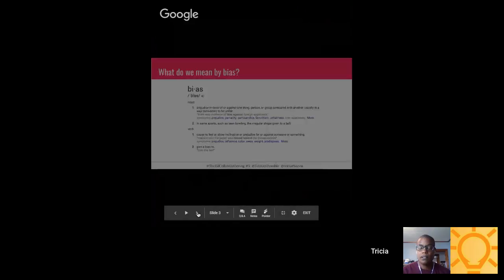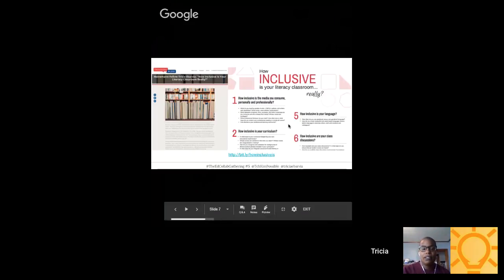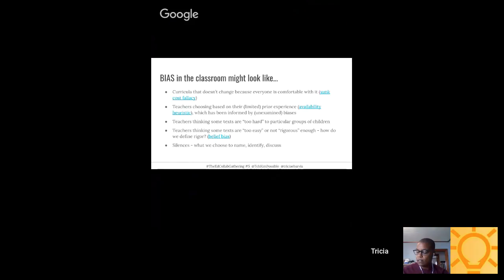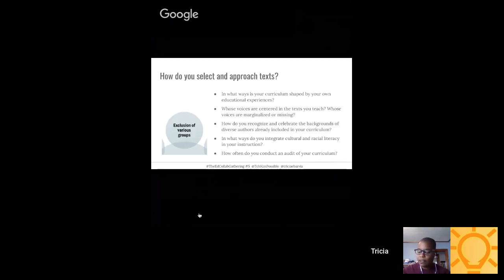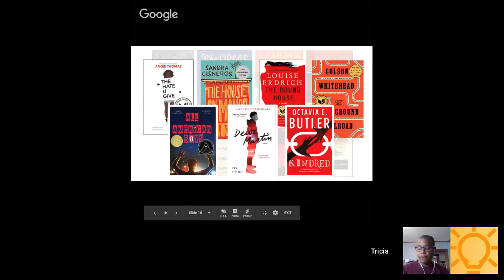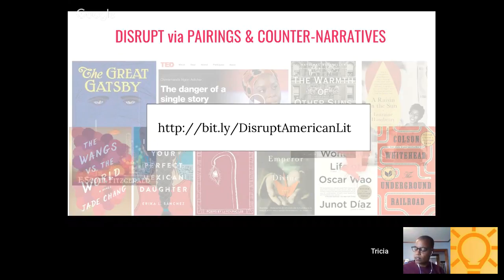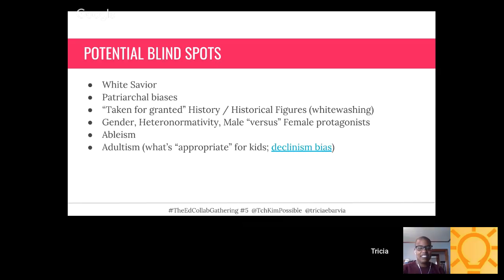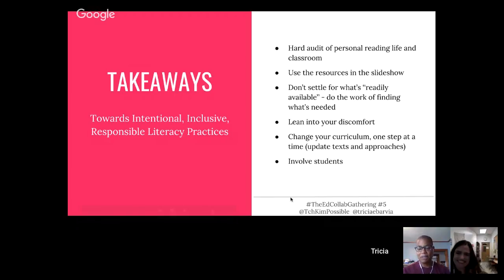Teach This, Not That: Disrupting Texts in the Secondary Classroom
The EdCollabGathering Session 2 Workshop #5 presented by Tricia Ebarvia and Kim Parker